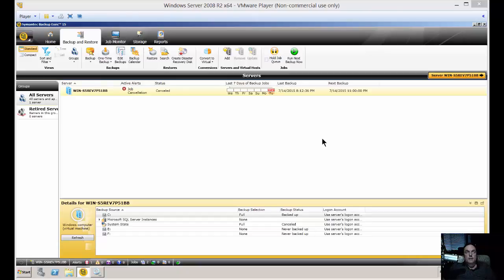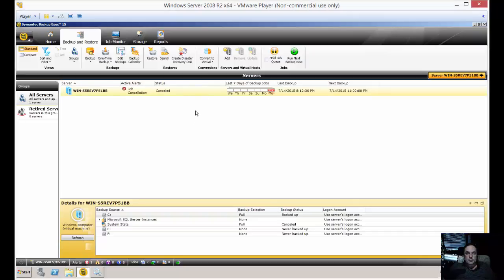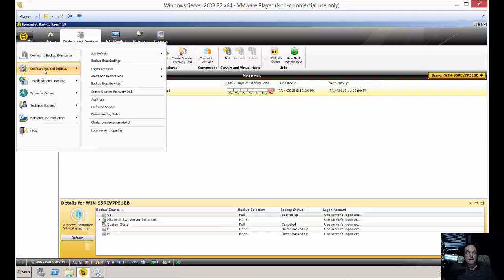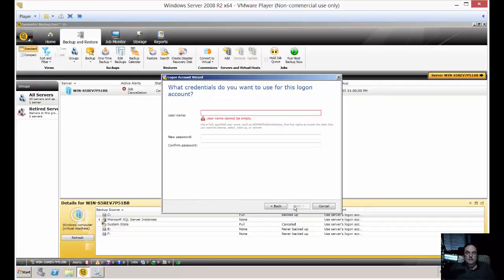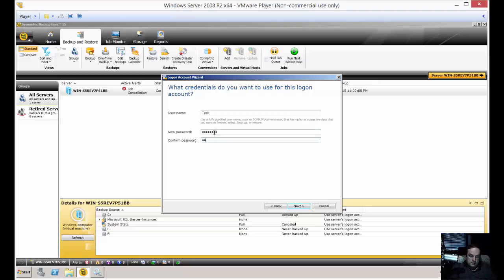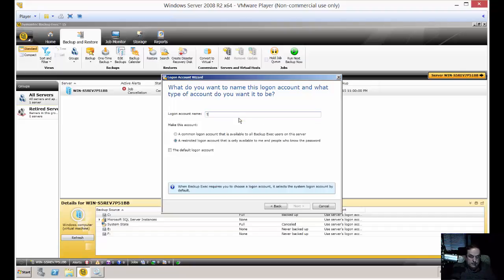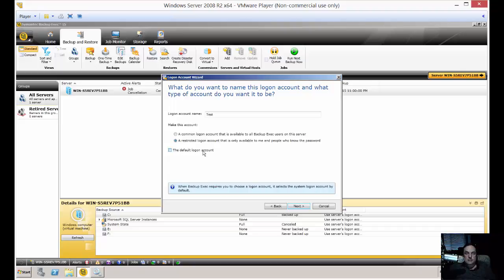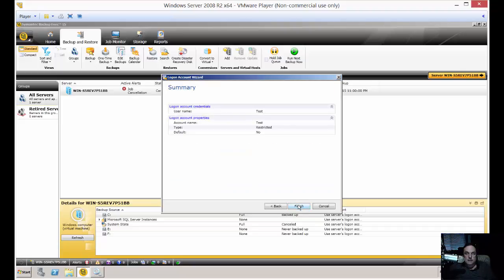How to create a new user account in Backup Exec 15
Author, teacher, and talk show host Robert McMillen shows you how to create a new user account in Backup Exec 15